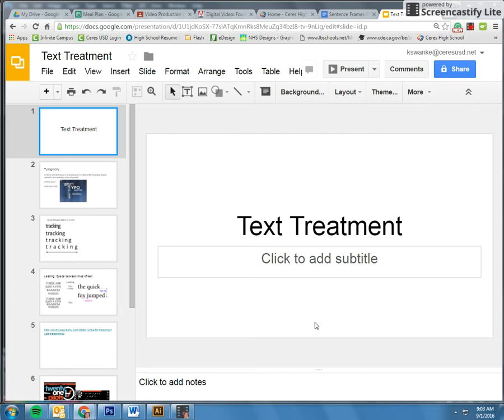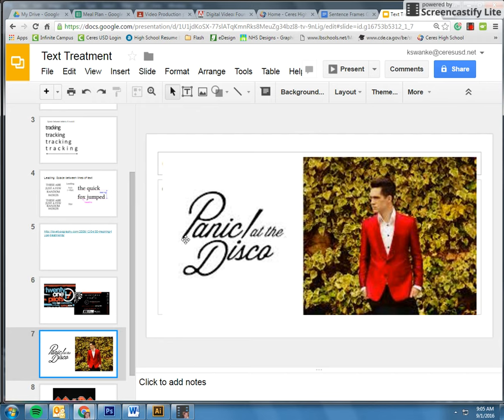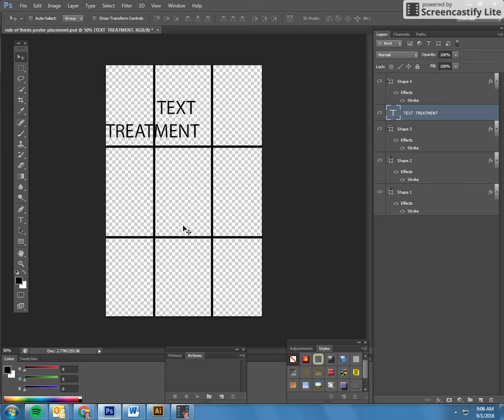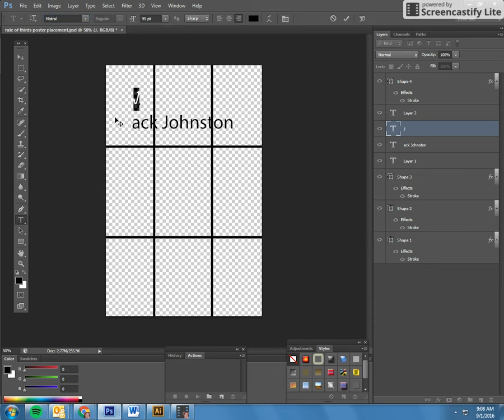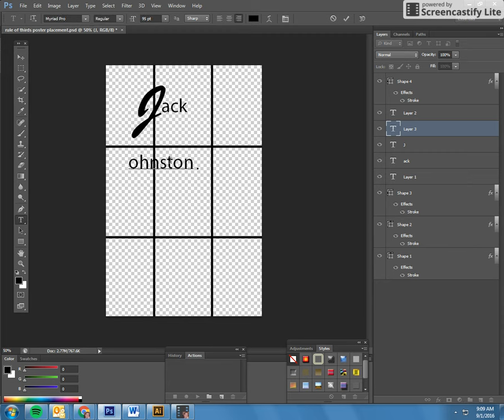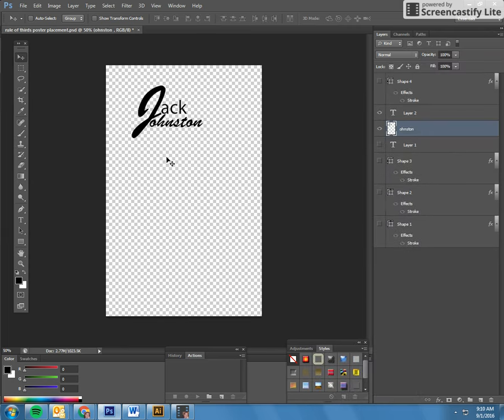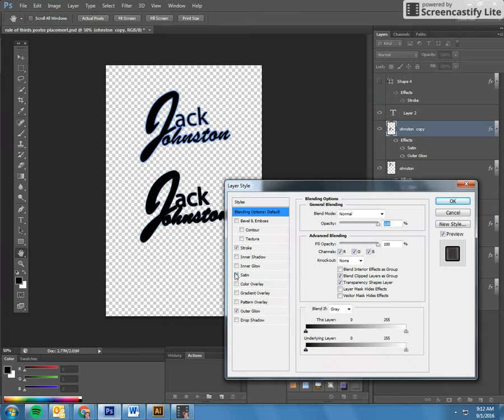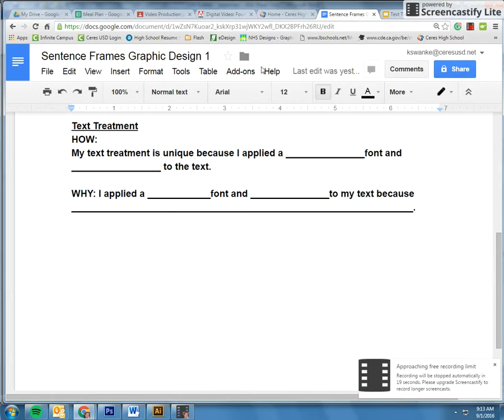Swanke lesson Text Treatment